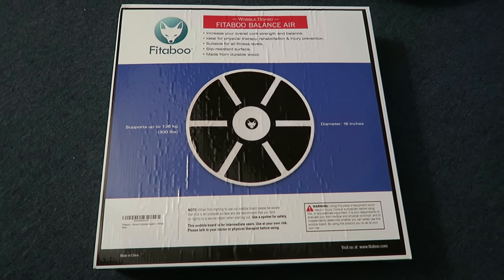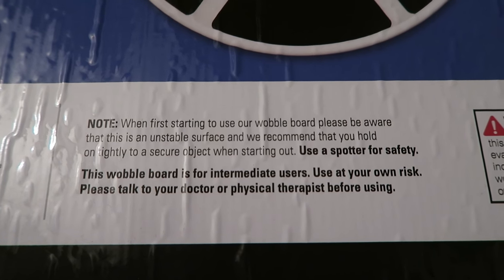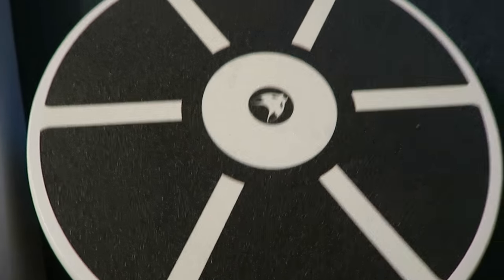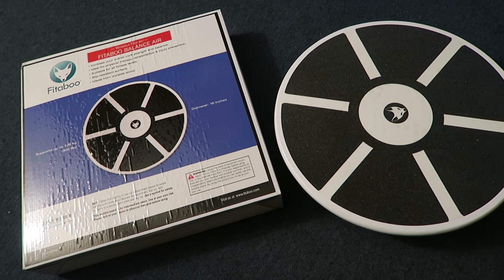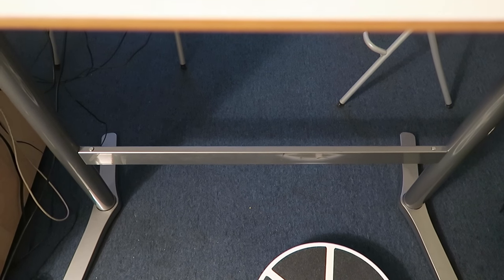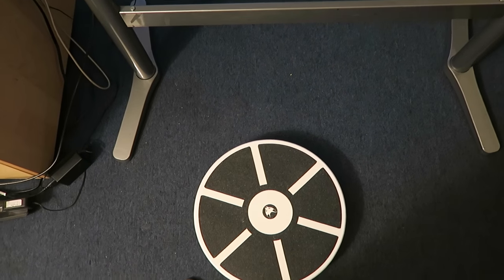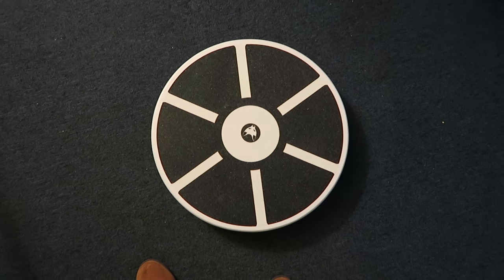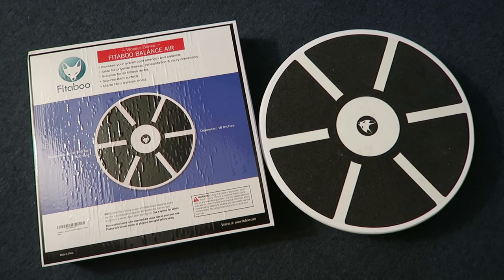Fitaboo Balance Board Review Stand Up Desk Workout Wobble Board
I just purchased a Fitaboo Balance Board to use at my stand up desk in my office so I can work out while working! (Or at least get a little core strengthening exercise while working.) I purchased it on Amazon.

Here's the link to Billsta Bar Table at Ikea that I use for my stand up desk